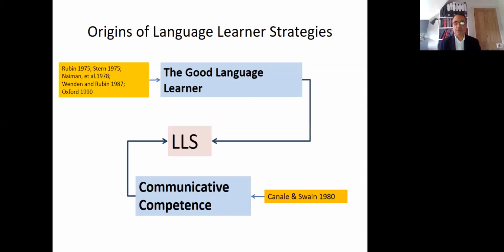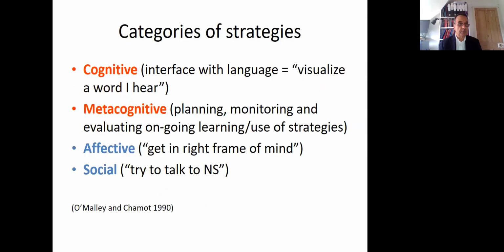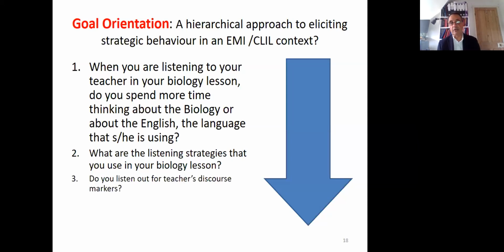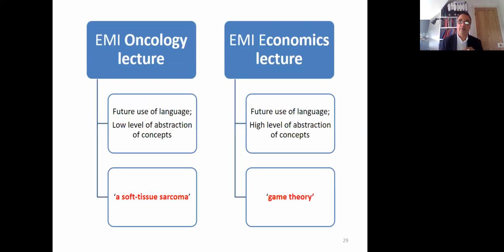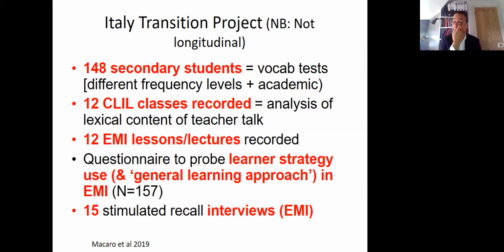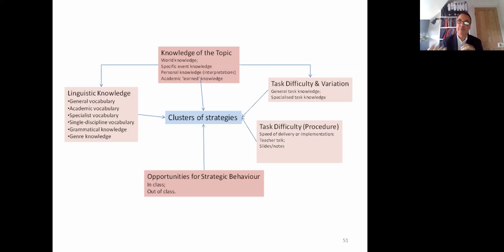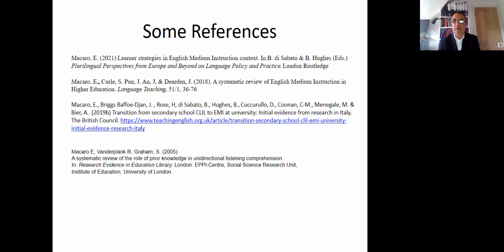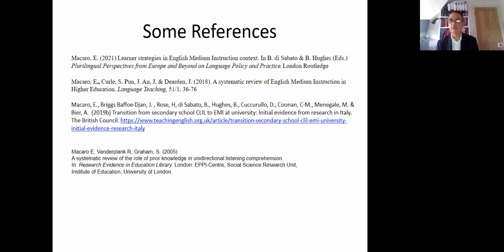Language learning strategies & EMI - Prof. Ernesto Macaro, UCL Institute of Education 27 Oct 2021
"Language Learning Strategies: Theorising the transition to English Medium Instruction Contexts"

UCL Centre for Applied Linguistics Research Seminar, University College London, 27 Oct 2021 (Wed), 12:30-12:30, held on Zoom

Prof Ernesto Macaro, University of Oxford
Hosted by Dr Jim McKinley, UCL Institute of Education

Abstract
Although there have been decades of theorising on language learner strategies, together with the practical application of strategies research through strategy-based instruction, there is very little theory and research on the strategies that students deploy when they are learning content in an English Medium Instruction (EMI) context. I define EMI as:

The use of the English language to teach academic subjects (other than English itself) in countries or jurisdictions where the first language of the majority of the population is not English.

In this talk I will identify the similarities and differences between strategies for purely foreign language learning and strategies where content learning is being attempted through a foreign language (i.e. English).

Bio
Ernesto Macaro is Emeritus Professor of Applied Linguistics and a Senior Research Fellow at Worcester College, University of Oxford. He is the founding Director of the Centre for Research and Development in English Medium Instruction (EMI) in the department. He was also the Director of the Department from 2013 to 2016. Before becoming a teacher educator and researcher, Ernesto was a language teacher in secondary schools in the UK for 16 years. Ernesto’s current research focuses on second language learning strategies and on the interaction between teachers and learners in second language classrooms and in those where English is the medium of instruction. He has published widely in these areas.